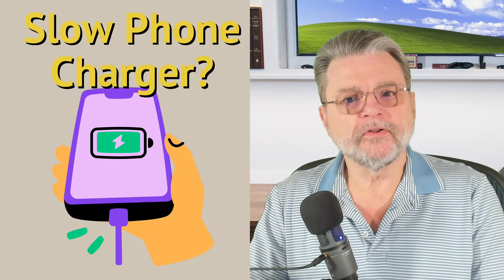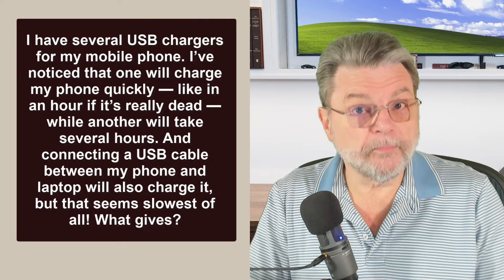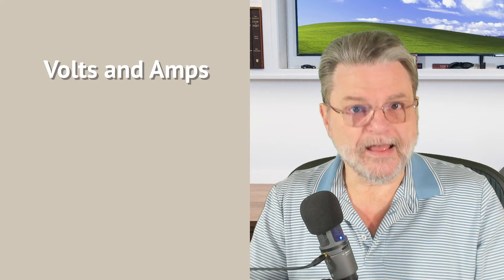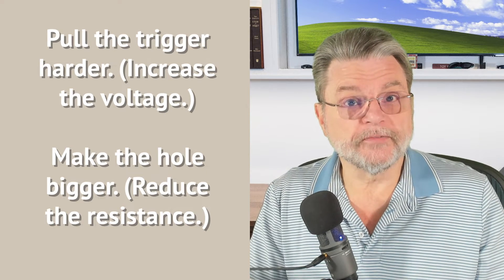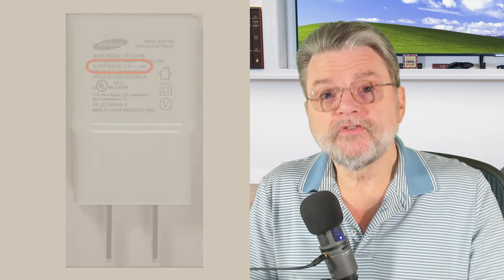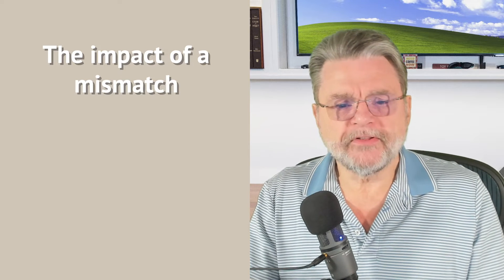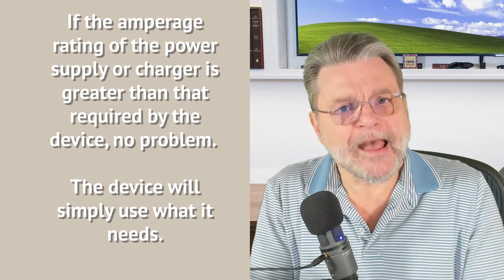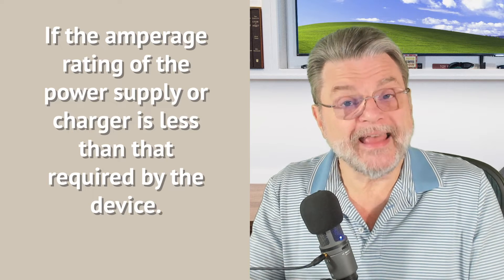Why Does My Phone Charge Slowly on Some Chargers?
❓ Why do some chargers work faster or slower than others? We'll take a look at some basic electrical concepts to understand what to look for in a charger.

❓ USB charging speed
The charging speed for your phone depends on the power output of the charger and the phone’s power consumption. All USB chargers convert line voltage to 5 volts, but differ in amperage (current). Higher amperage usually means faster charging. Computer USB ports offer slower charging because they are often limited to 500mA. USB-C chargers can offer higher power options. Keeping your phone idle also speeds up charging.

Chapters
0:00 Why Does My Phone Charge Slowly
1:10 Volts and Amps
2:15 USB Specifications
4:20 Phone specifications
5:15 5V, 5.1V, 5.3V?
6:00 Use the charger that came with your device
6:30 USB C
8:30 The impact of a mismatch
11:40 What the device is doing at the time matters